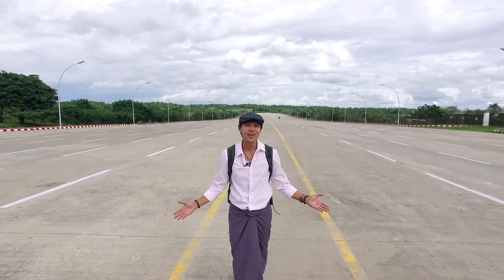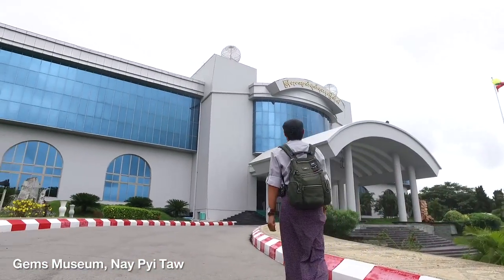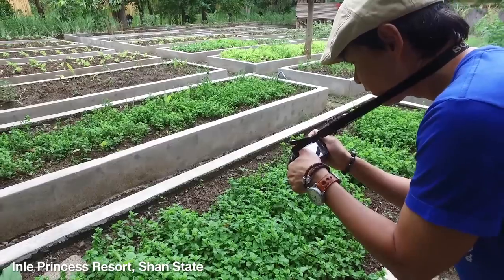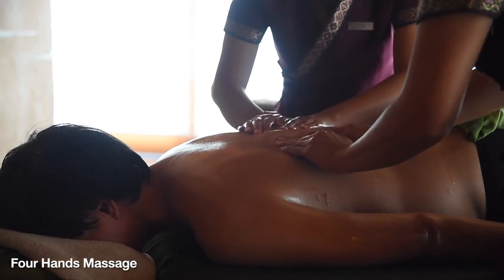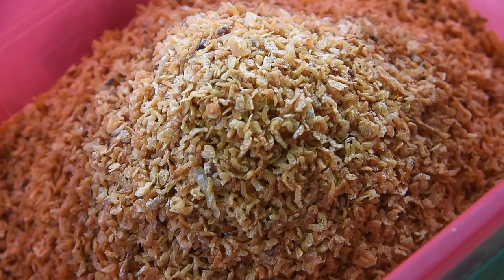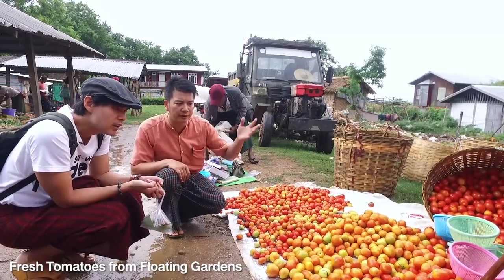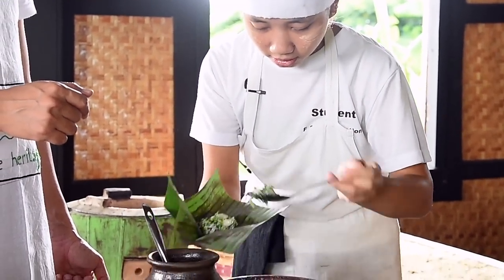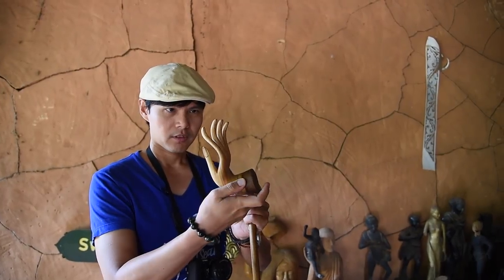🇲🇲 7 MUST-DOS in NAY PYI TAW / INLE, Myanmar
Art Thomya, a Thai singer/songwriter, will show you the 7 Must-Dos in NAY PYI TAW, the capital city of Myanmar, and INLE LAKE, the second largest lake in Myanmar. Art was accompanied by his local friends, who are eager to show you the charms of their hometown. Let's take this journey together!

7 Must-Dos in NAY PYI TAW / INLE, Myanmar
#1 Cross 20-Lane Road
#2 Shop for Gem Stones
#3 Practice Yoga and Try Traditional Spa
#4 Sleep on Stilts
#5 Explore Local Fresh Market
#6 Cook Local Food
#7 Learn about Shan Culture